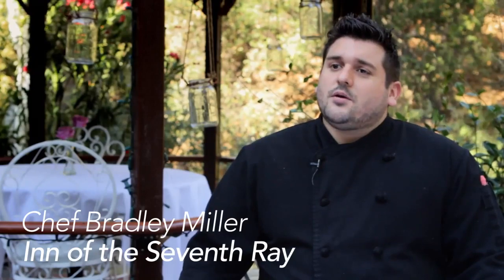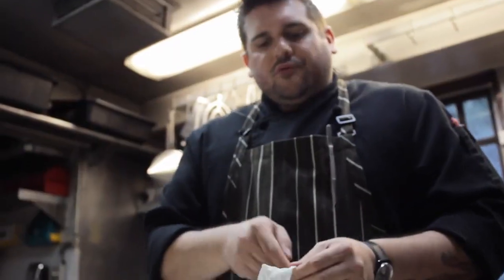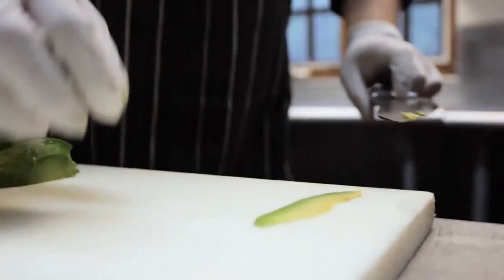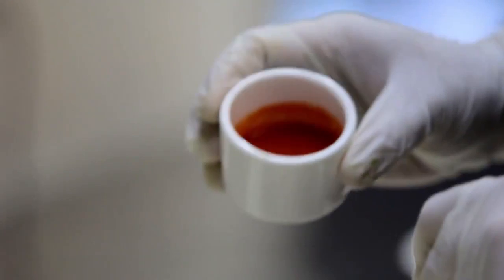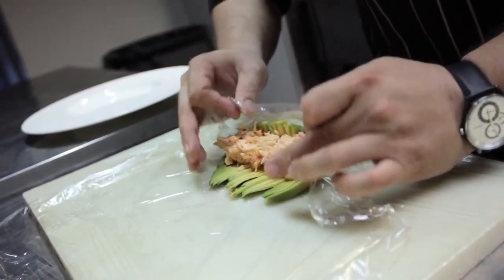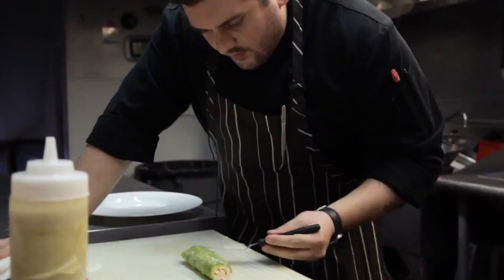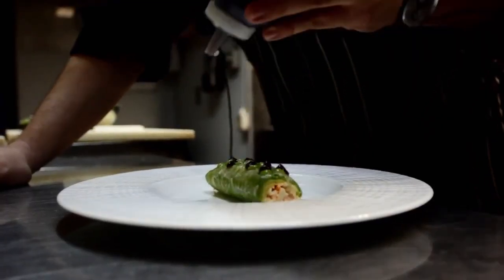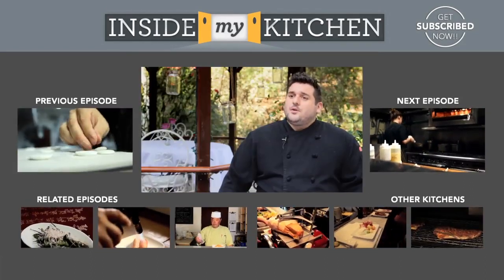Inside My Kitchen - Crab and Avocado Roll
This week on Inside My Kitchen, Chef Bradley Miller of the Inn of the Seventh Ray demonstrates how to make a mouth-watering crab and avocado roll. Follow along and learn how to recreate this inventive dish in your own kitchen.